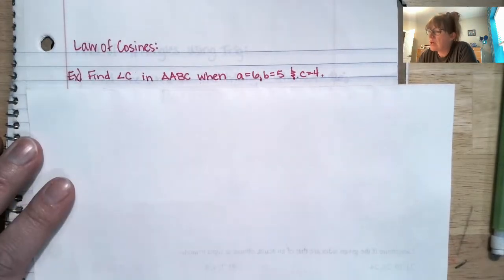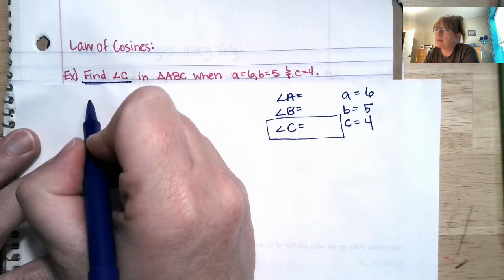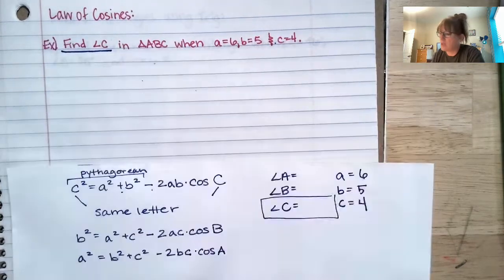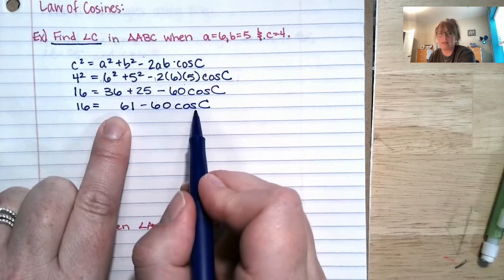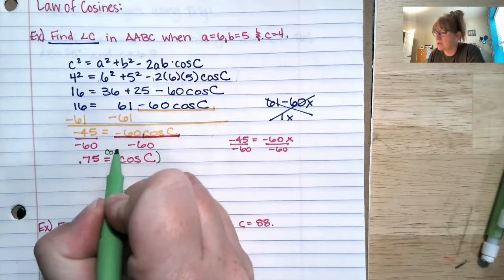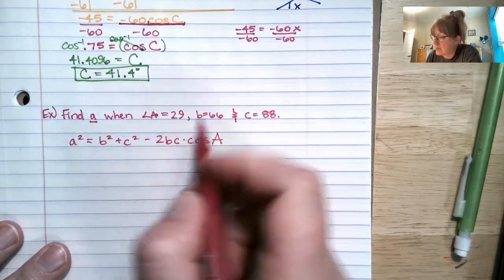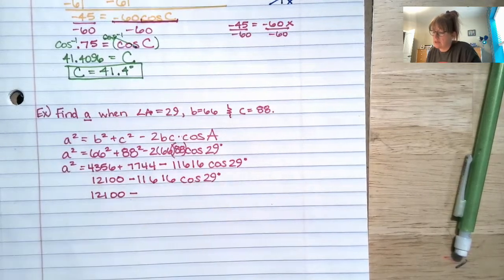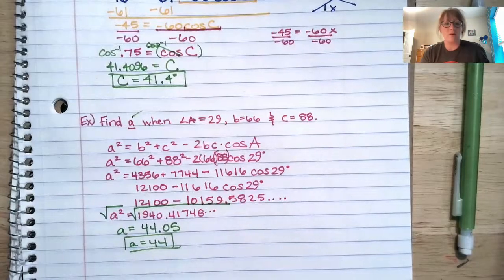Law of Cosines